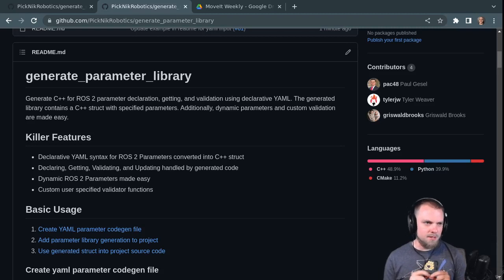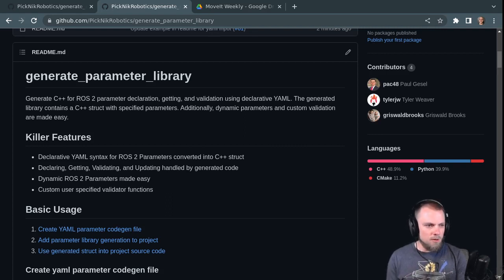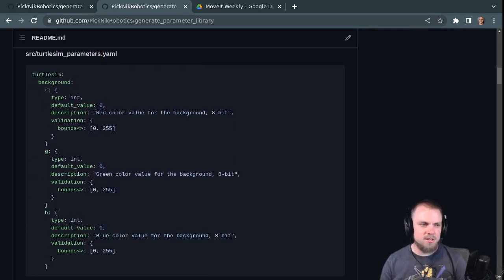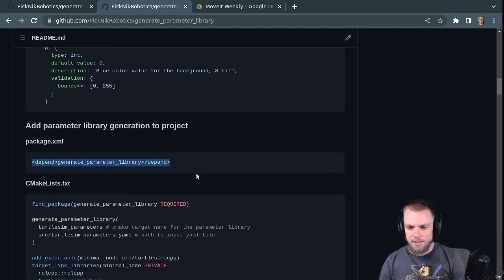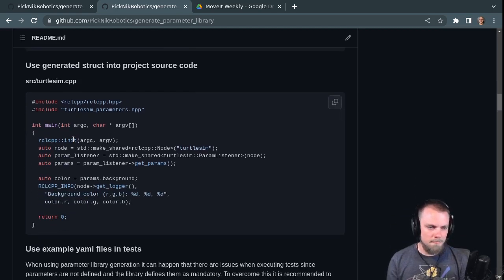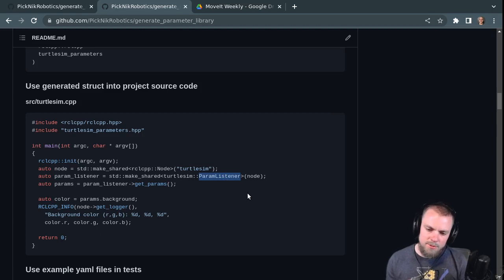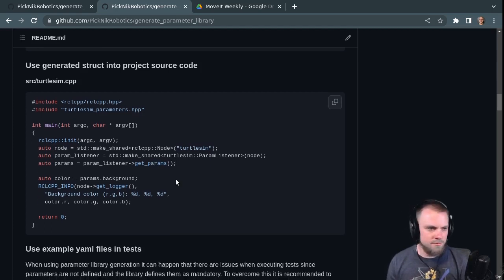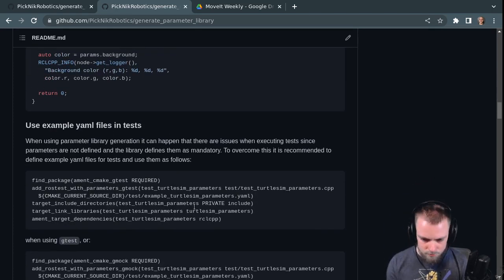MoveIt Weekly w/ Tyler Weaver - EP.2 | Tooling for declarative ROS parameters in your C++ projects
Welcome to MoveIt Weekly, the weekly show that keeps you up to date with everything MoveIt ROS and robotics - straight from one of the top developers of MoveIt, your host, Tyler Weaver!

This week Tyler is talking about tooling for declarative ROS parameters in your C++ projects!

Follow Tyler on Twitter @MoveItSquirrel

Check out the exciting careers at PickNik here!